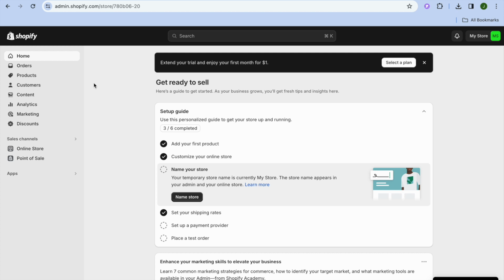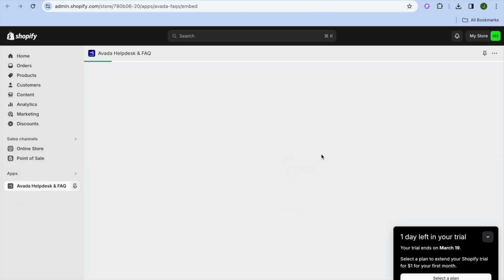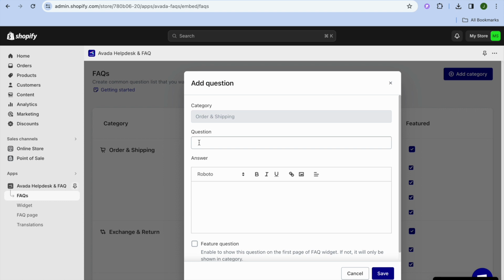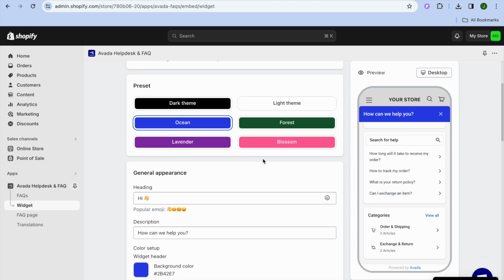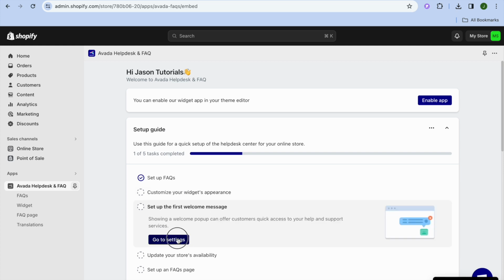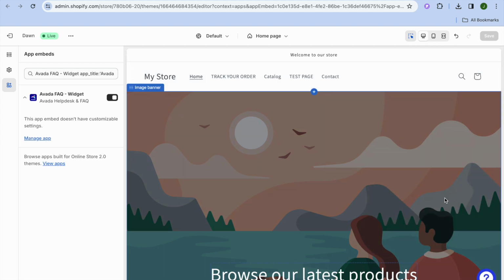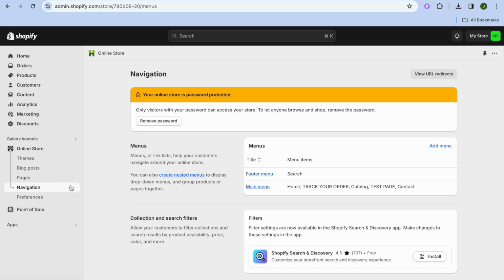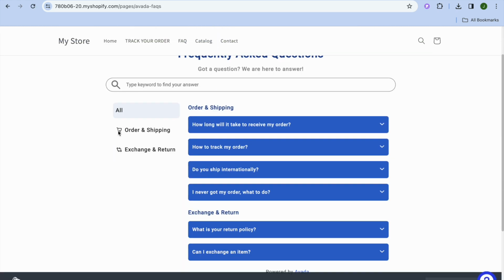HOW TO INTEGRATE FAQs WITH SHOPIFY